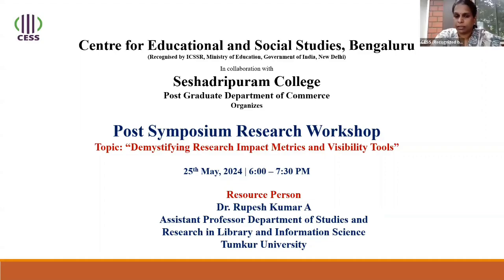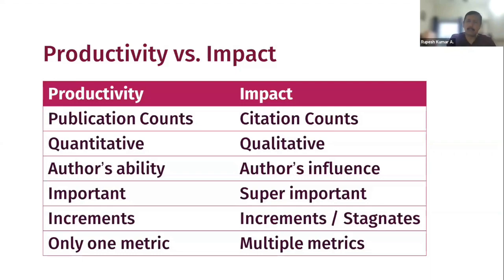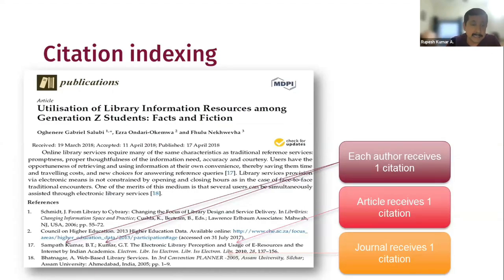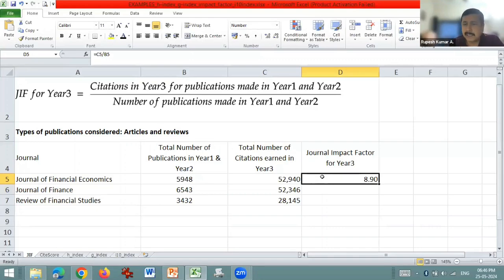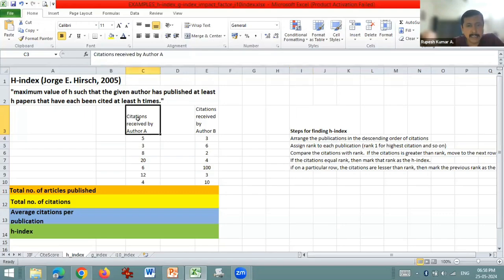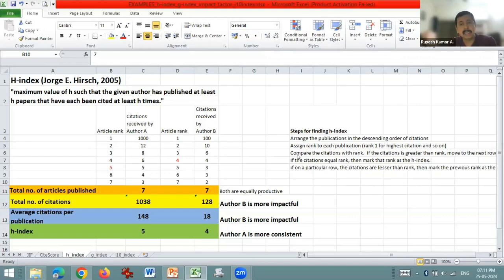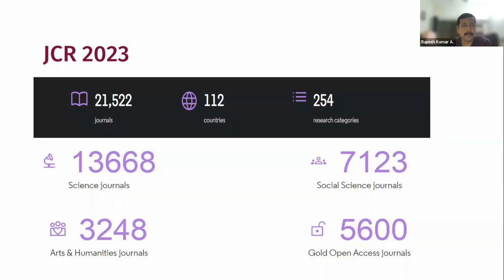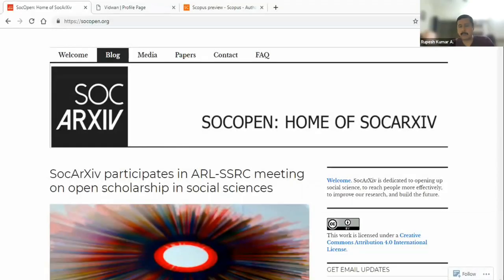Post Symposium _2024: “Demystifying Research Impact Metrics and Visibility Tools”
Dr. Rupesh Kumar A
Assistant Professor
Department of Studies and Research in Library and Information Science
Tumkur University,  Karnataka